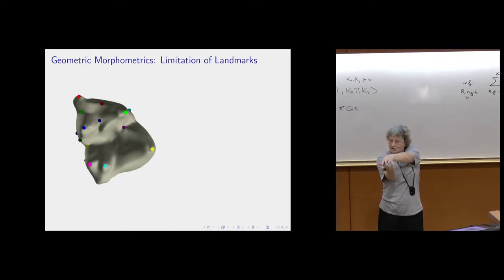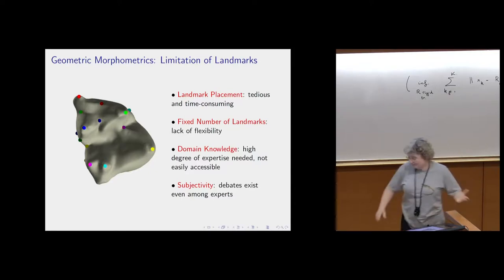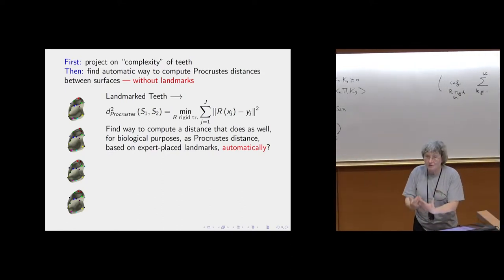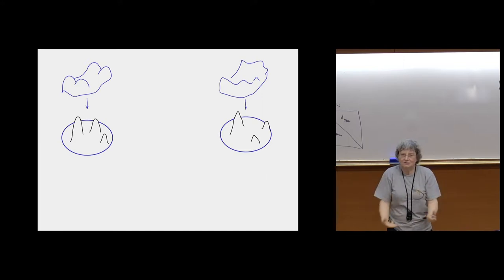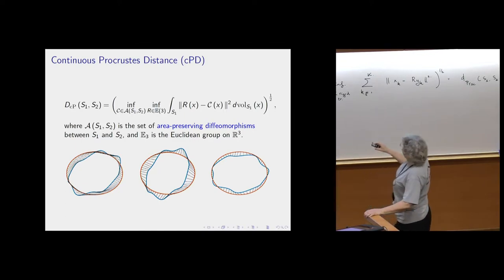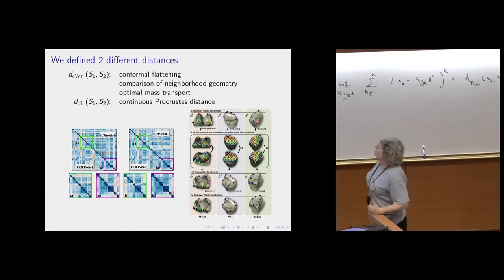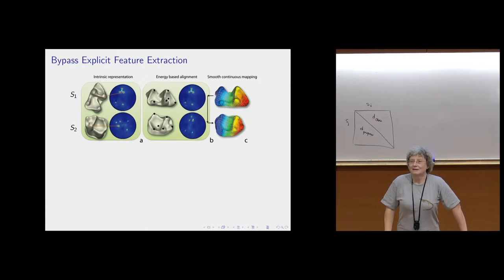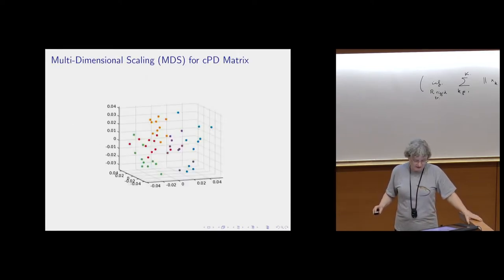Biologically relevant distances between morphological surfaces representing teeth and bones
Distinguished Visitor Lecture Series

Ingrid Daubechies
Duke University, USA